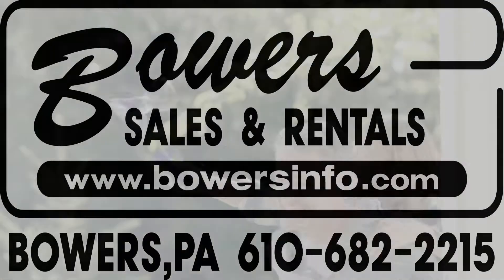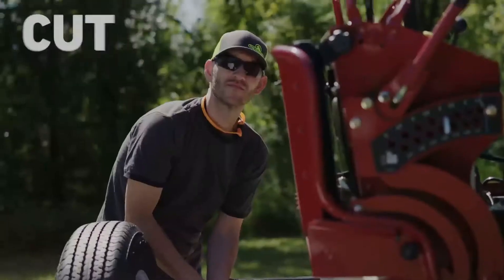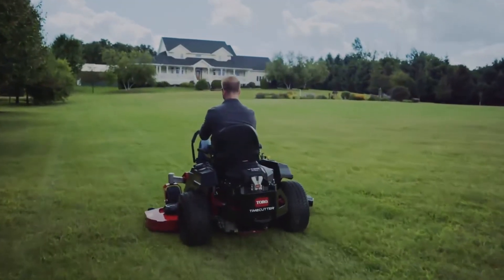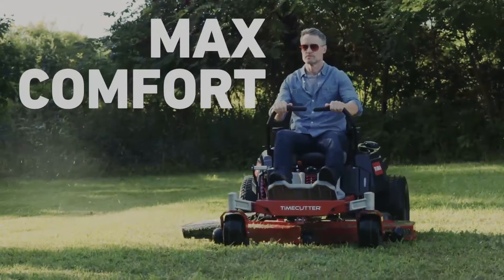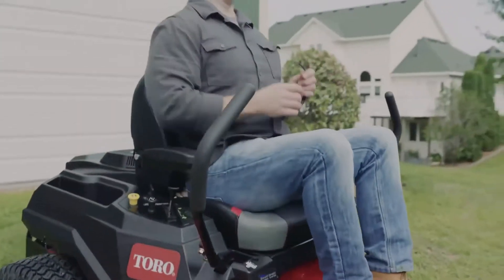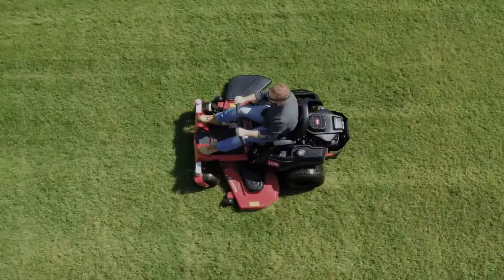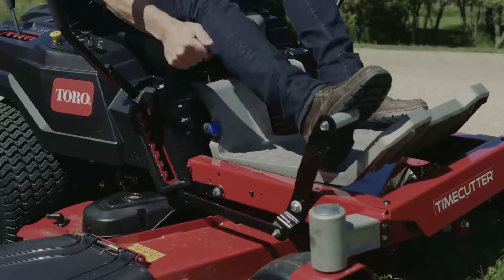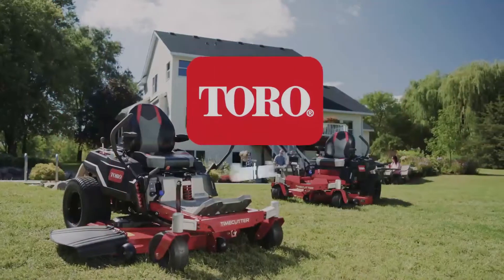Toro Time cutter for 2020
Spend less time mowing and more time living with the Toro time cutter series.